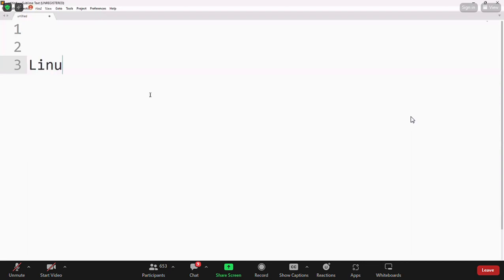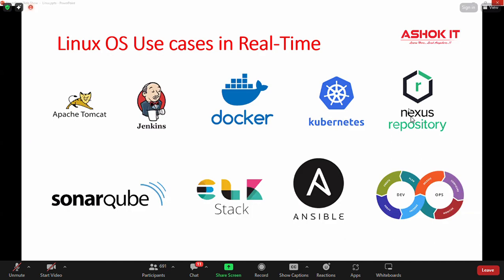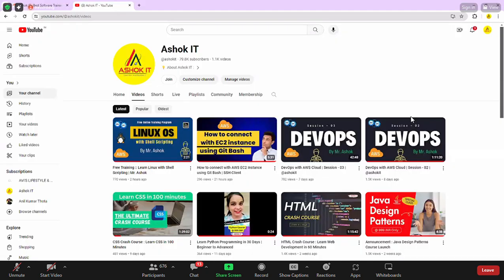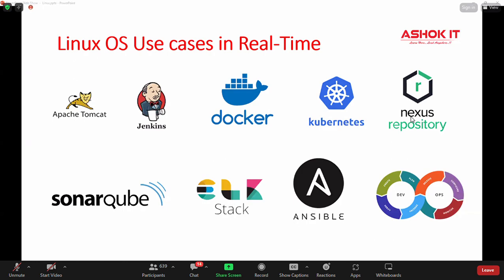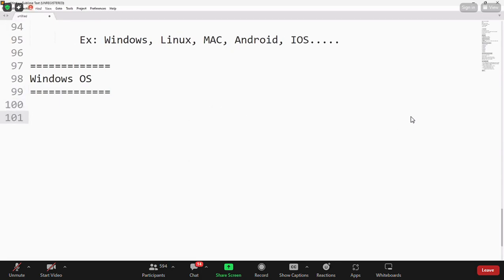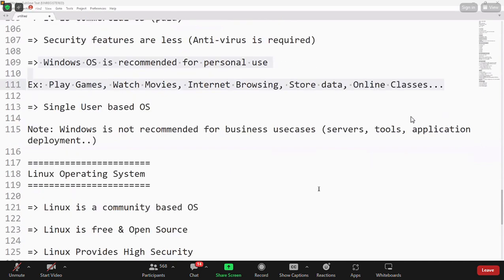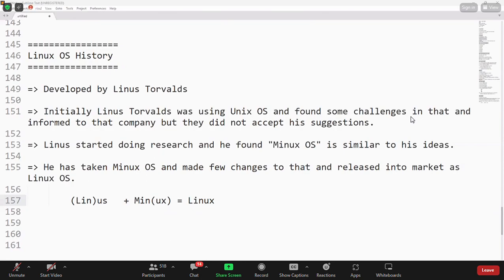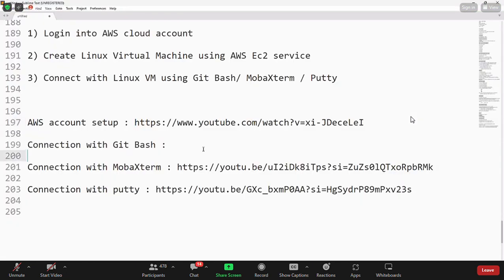Linux by Ashok sir class 1